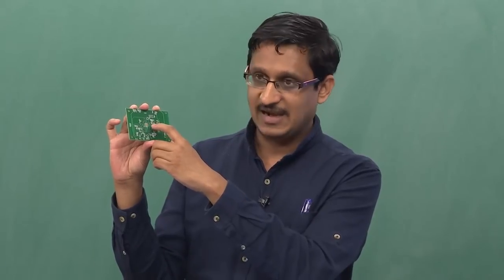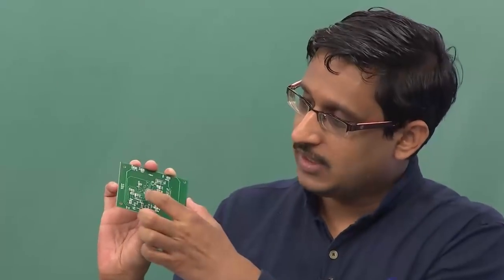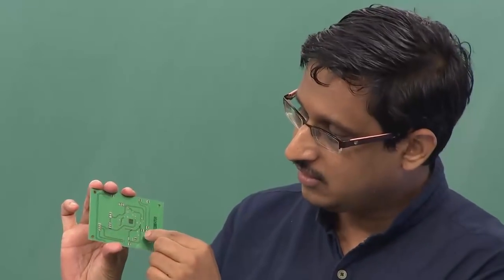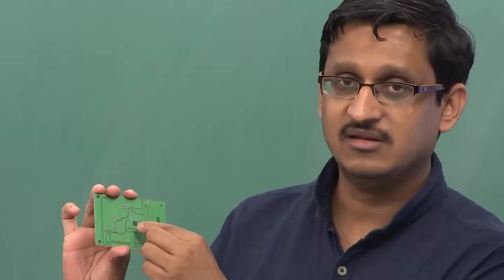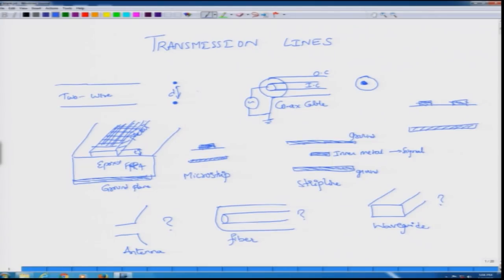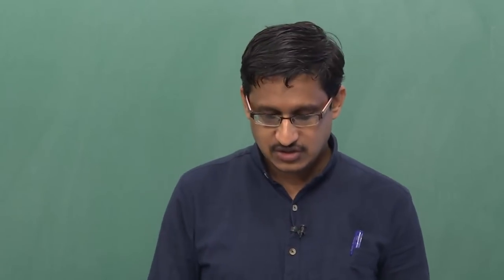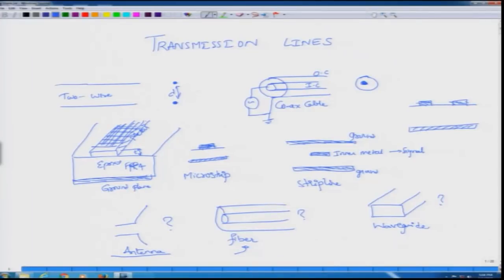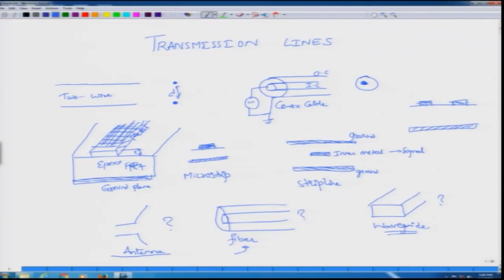Lecture 2-Introduction to Transmission lines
Topics Covered in this lecture:
1. Description of uniform lossless transmission lines and its distributed equivalent circuit.
2. Different types of transmission lines are mentioned.
3. Relation between wavelength and length of line.